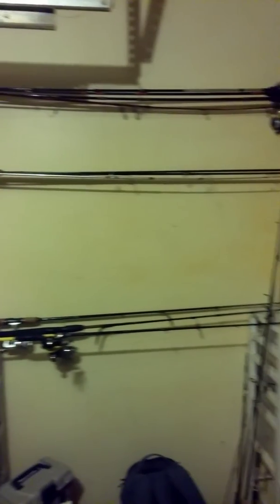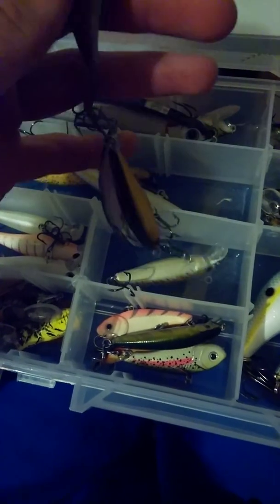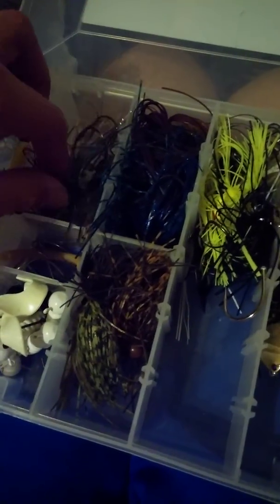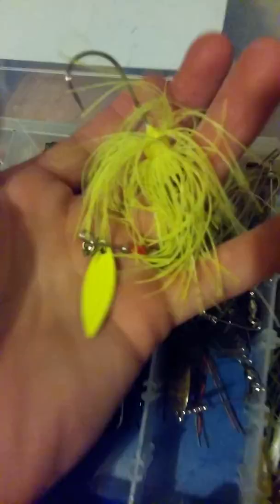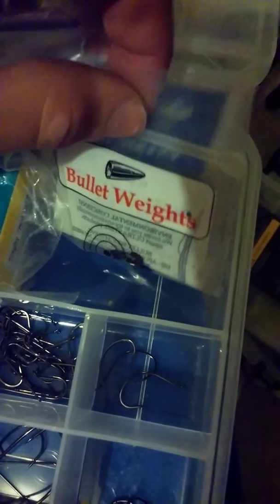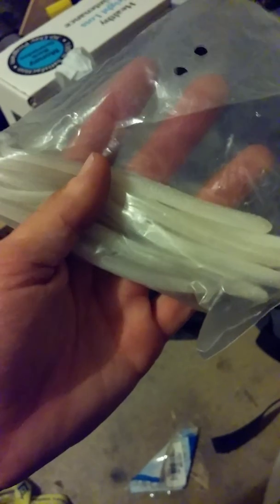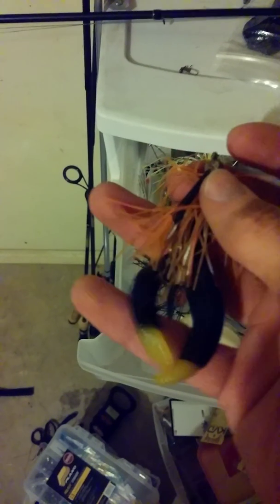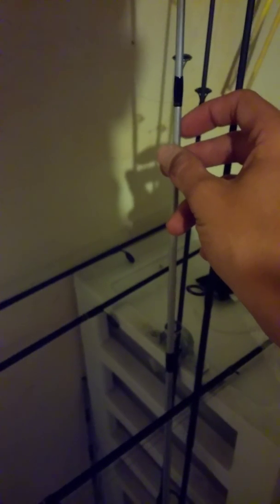My tackle box and fishing gear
I know this is a long video but I show you what I have in my tackle box and the gear I have.